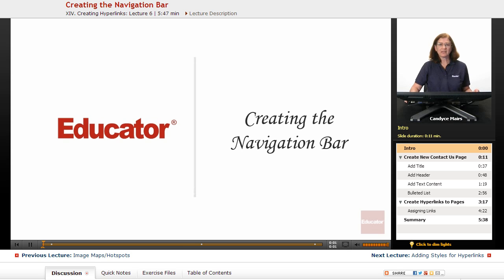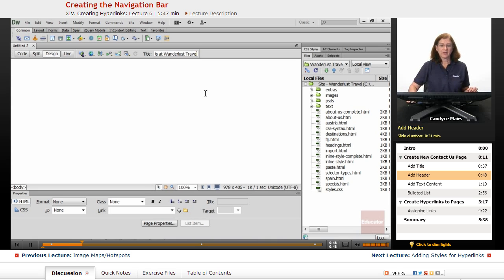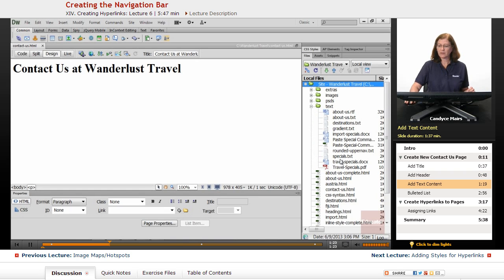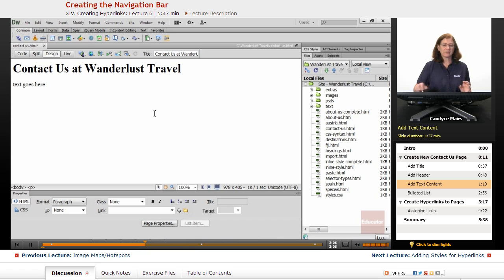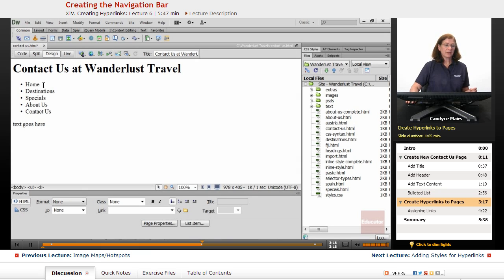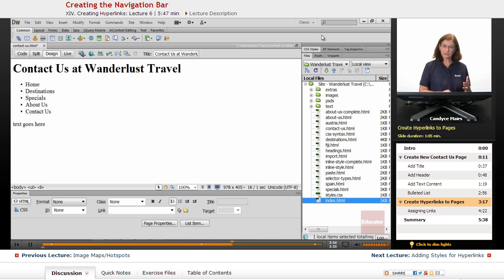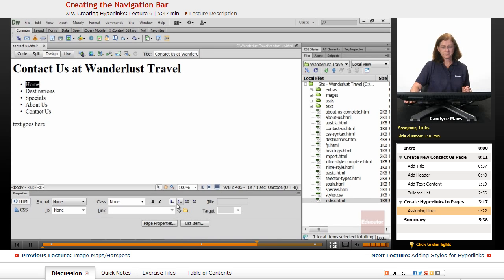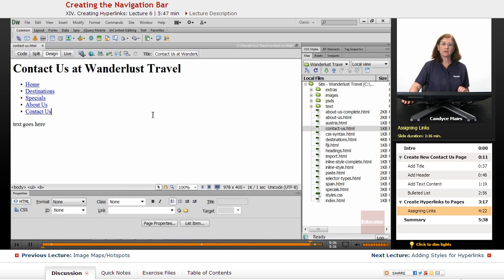"Creating the Navigation Bar" | Dreamweaver CS6 with Educator.com